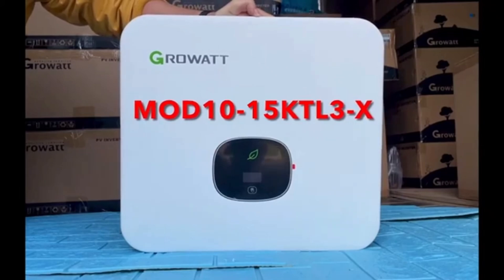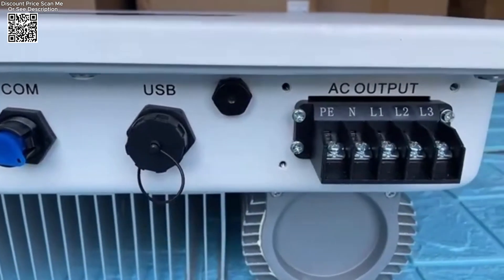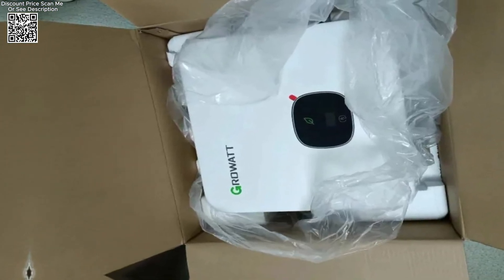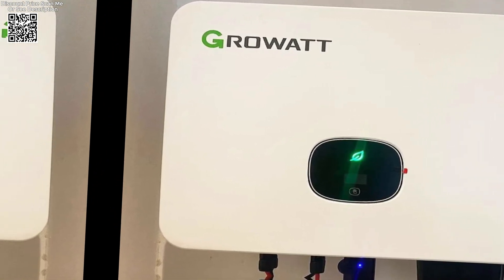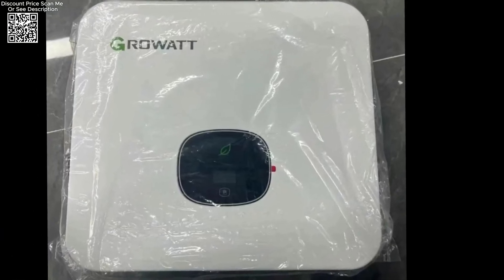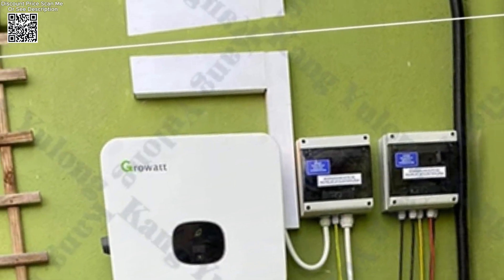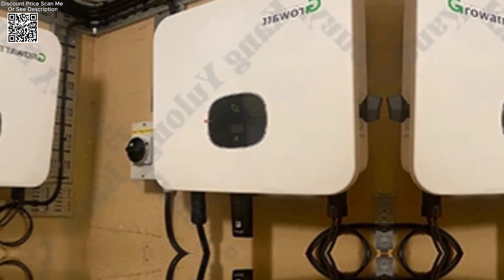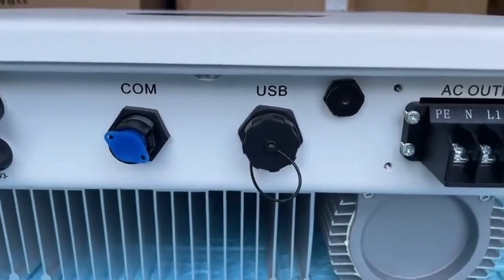Growatt MOD 10KTL3-X On Grid Dual MPPT Solar Inverter Review Aliexpress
Specs Growatt MOD 10KTL3-X On Grid Dual MPPT Three Phase DC AC 10kw 12kw 13kw 15kw Solar Inverter Unboxing Aliexpress, The Growatt MOD 10KTL3-X On Grid Dual MPPT Three Phase Solar Inverter, available on Aliexpress, offers outstanding performance for solar power generation systems. This series includes 10kW, 12kW, 13kW, and 15kW models, all featuring advanced MPPT technology for optimal efficiency.
Output: Efficient 10kW to 15kW output options
MPPT Technology: Advanced dual MPPT for maximized energy harvest
Materials: Constructed from selected materials to ensure stable and reliable operation.
Applications: Suitable for a variety of solar systems, ideal for small to medium-sized projects
Management: Intelligent management functions for remote monitoring and control.
Environmental Benefits: Provides clean and sustainable energy solutions, promoting a greener future
This inverter is perfect for those seeking efficient, reliable, and environmentally friendly energy conversion for their solar projects.